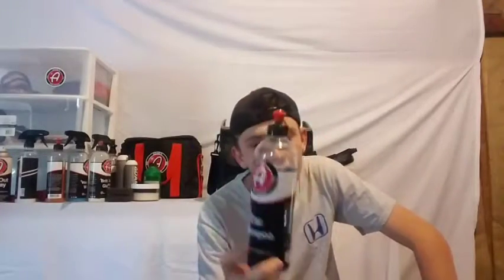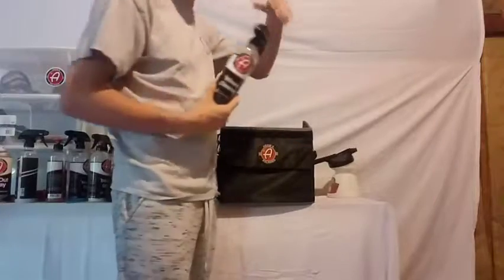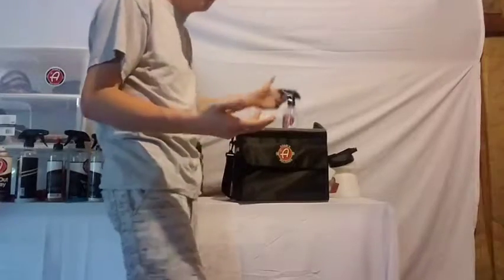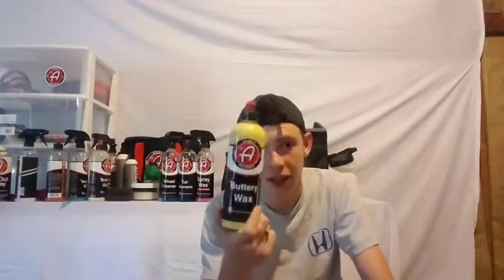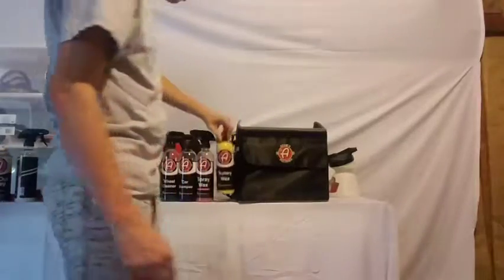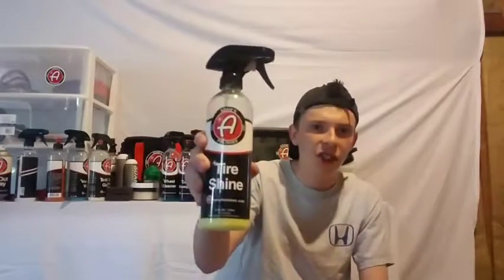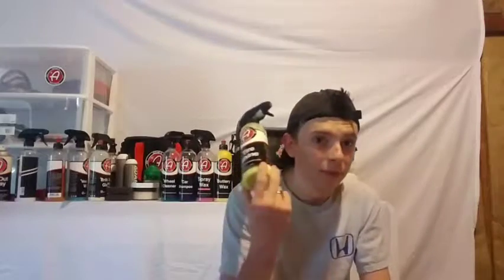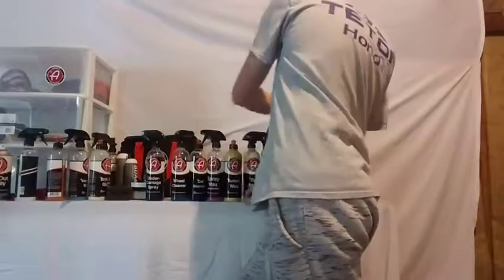TOP 5 BEGINNER PRODUCTS *Detailing*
Obviously my opinion buut if you feel something else should be up here plz say it.